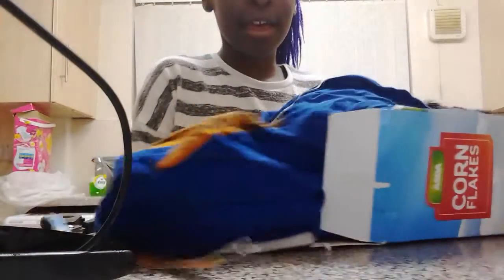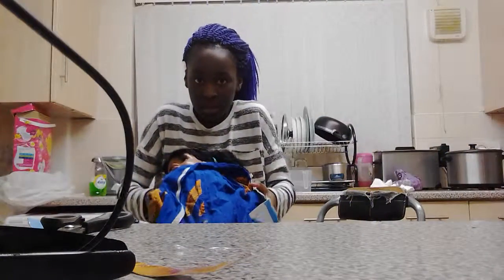Diy cardboard box bed